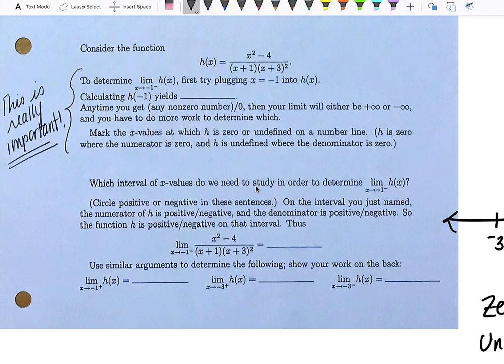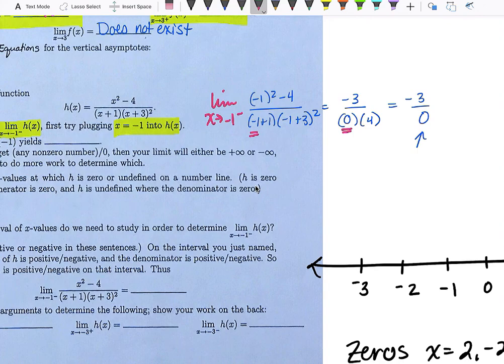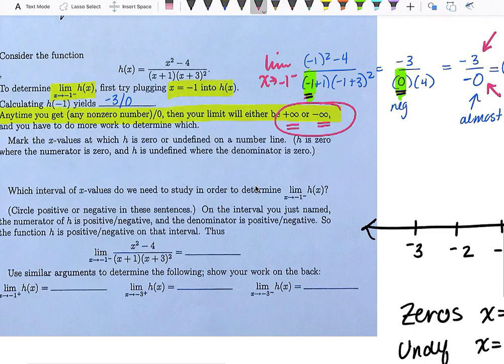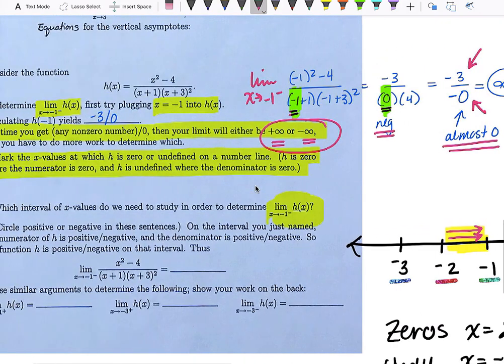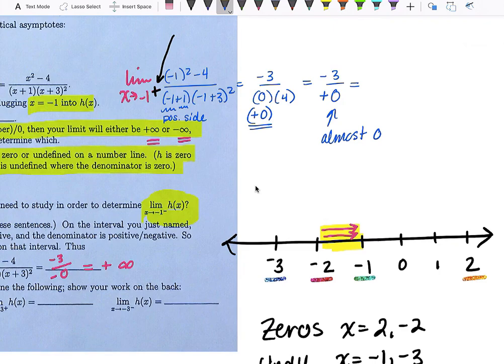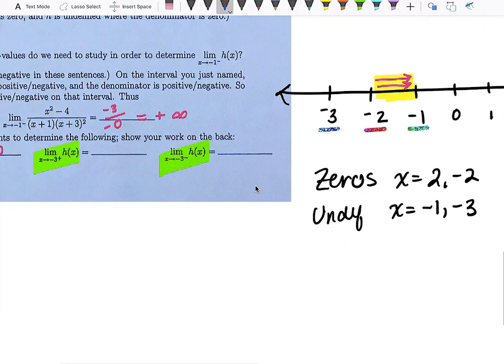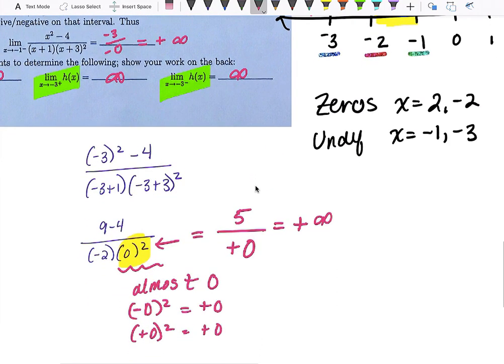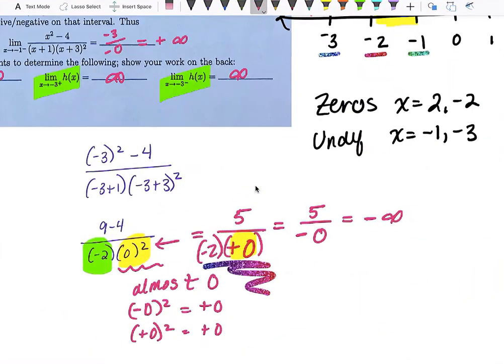Finding Asymptotes using Limits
Watch until the very end!  I make an error - but then figure it out - just like I would hope my students might do.